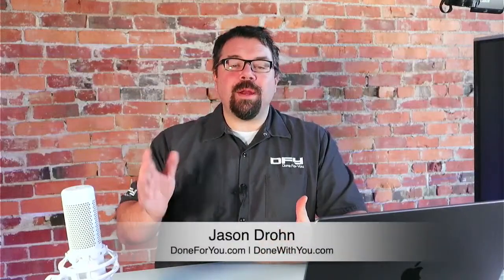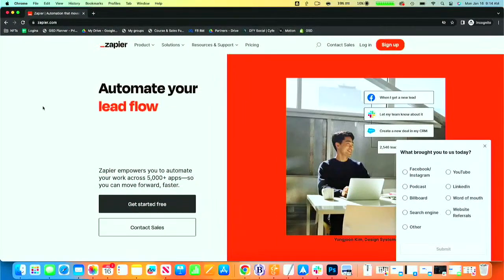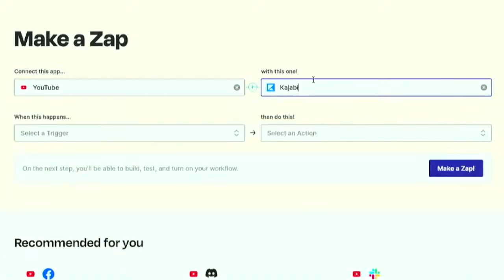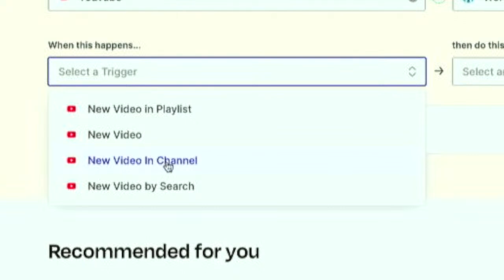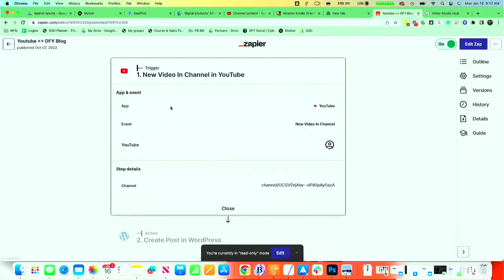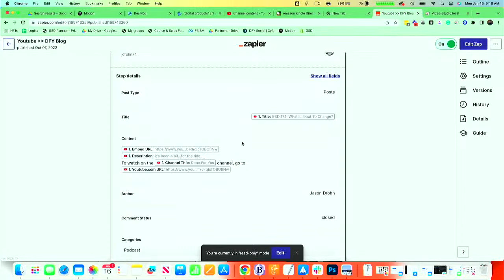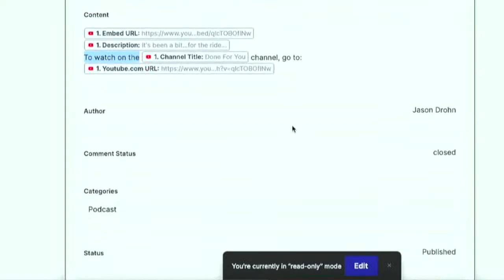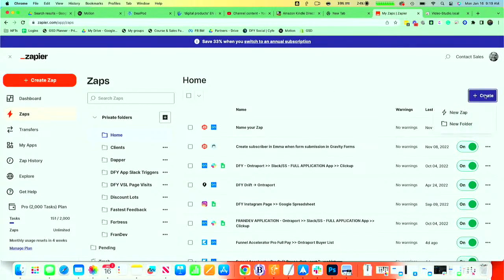GSD 216: Automation How To - Setting Up Youtube Videos To 'Autoblog' As WordPress Posts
Today, we're doing a little marketing automation how-to.  I'm going to show you how to get your Youtube Videos to automatically get added as a blog post on Wordpress...

And, by extension, how you an push them out to the rest of the Internet!